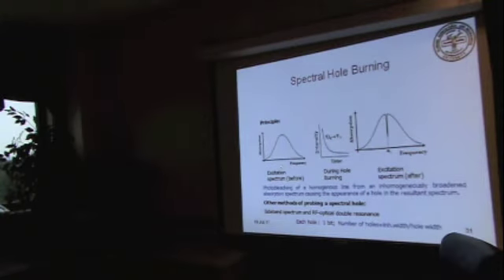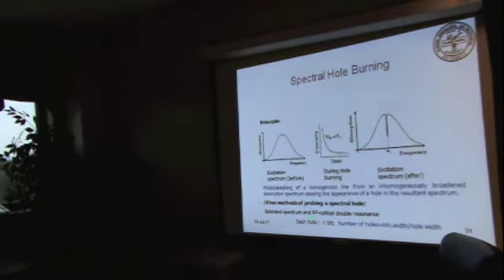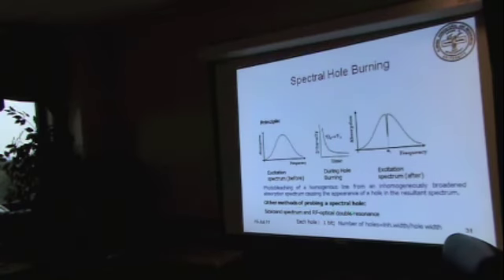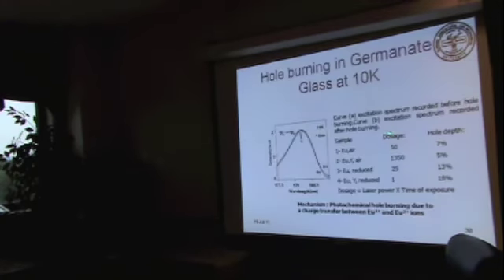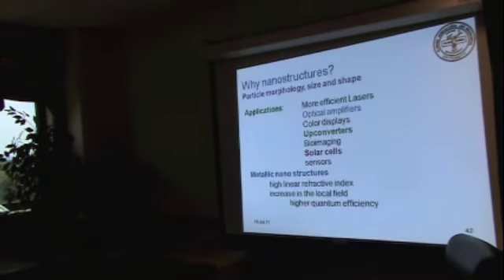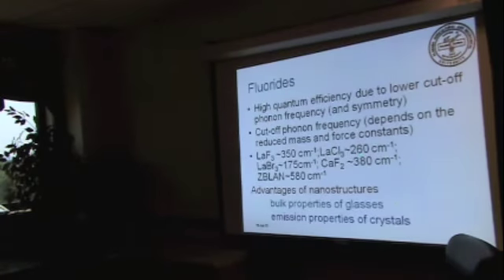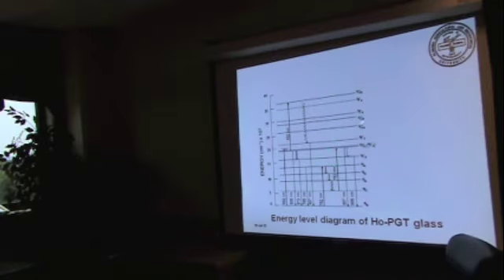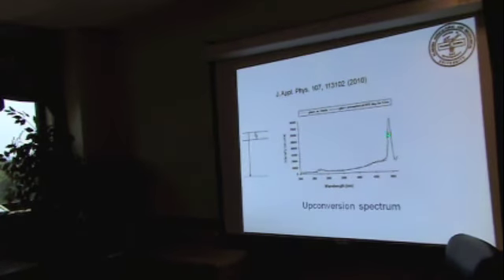"Applications of Rare-earth Spectroscopy & Nanostructures" by Dr. B. R. Reddy 5